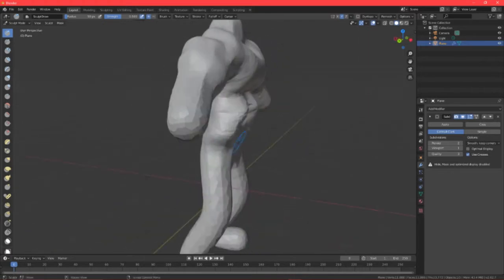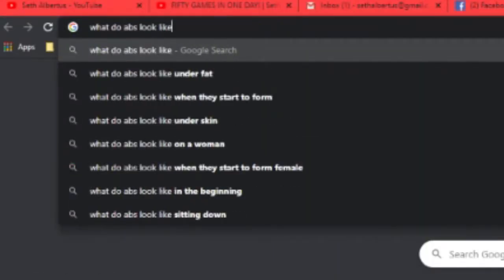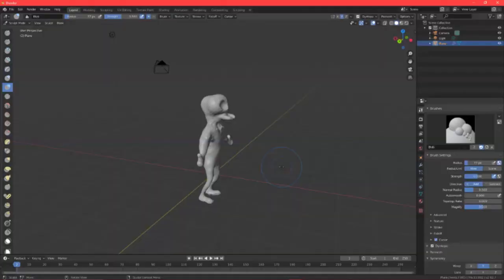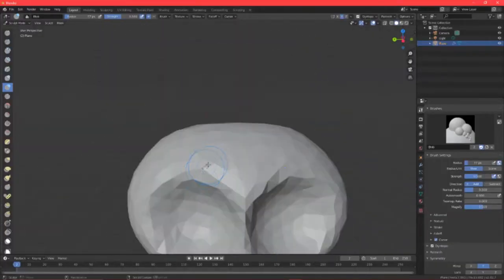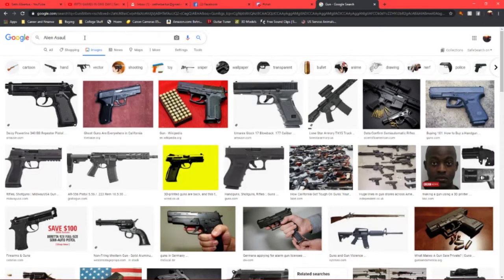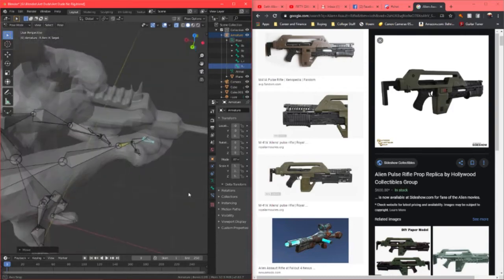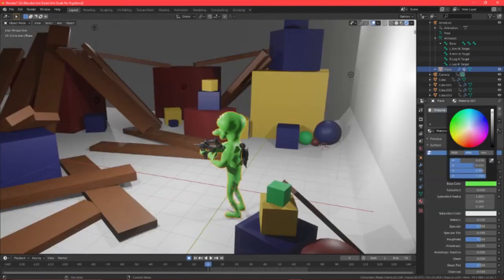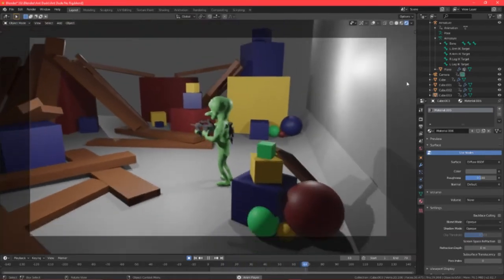I MADE AN ANIMATION IN ONE HOUR! | Seth Albertus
Making a fifty games in one day is pretty crazy, but have you ever made an animation in one hour!?